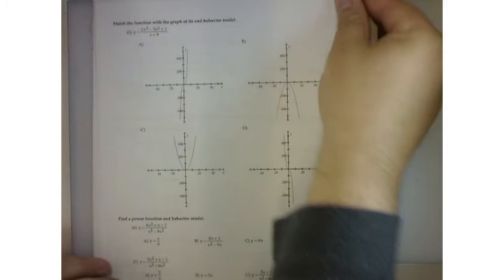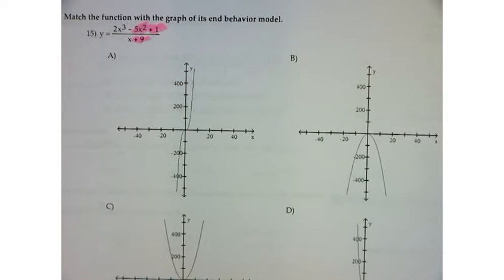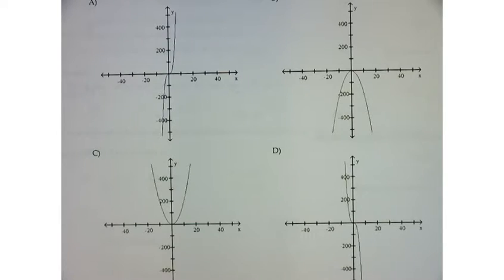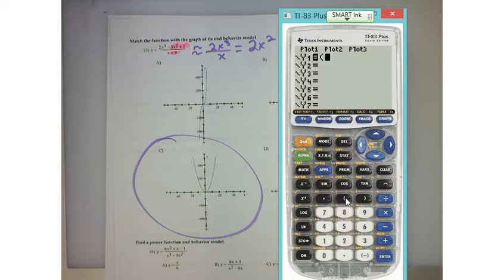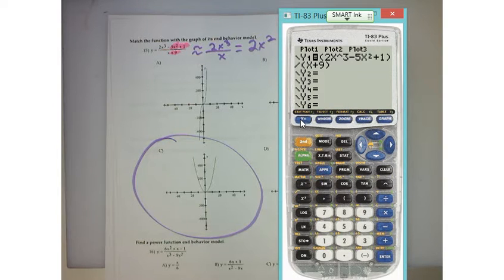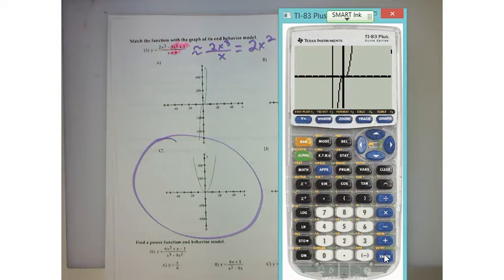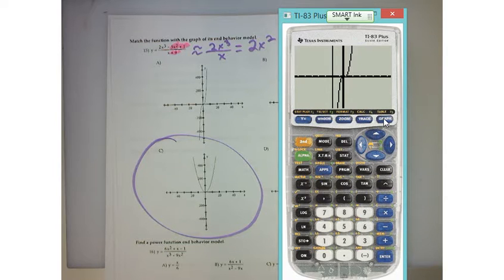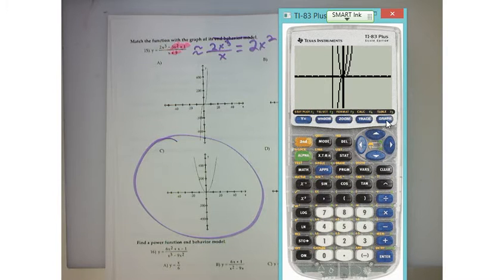AP Calculus Chapter 2 Practice Test Example 15B